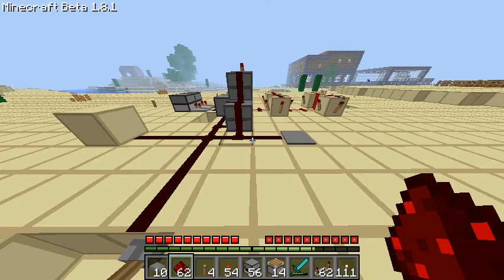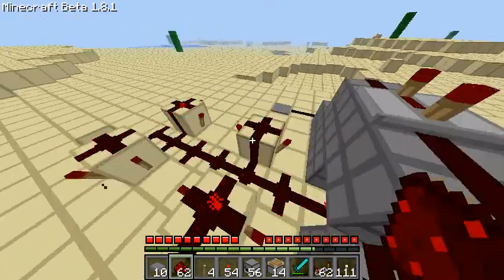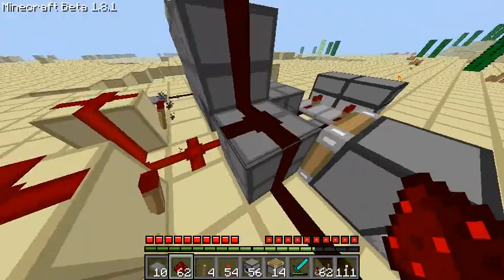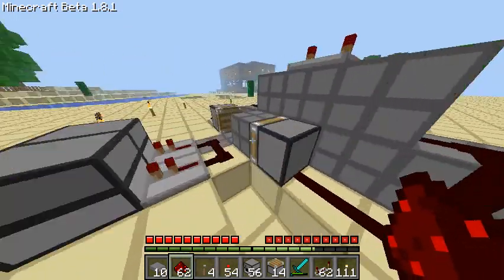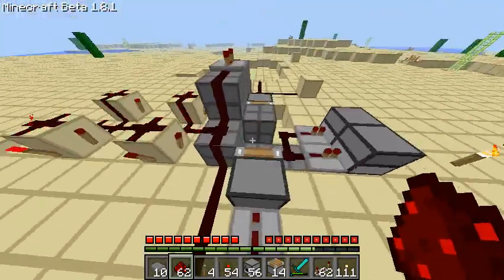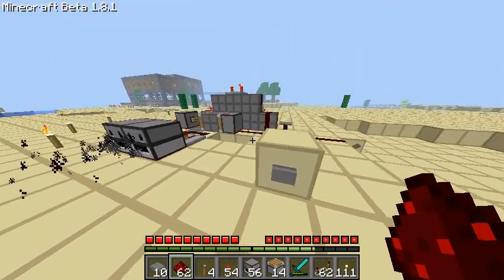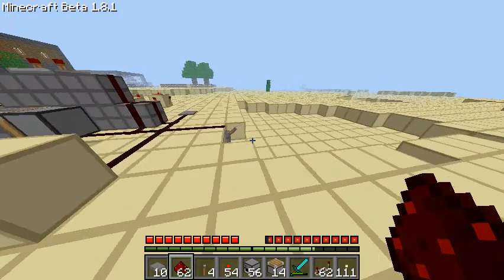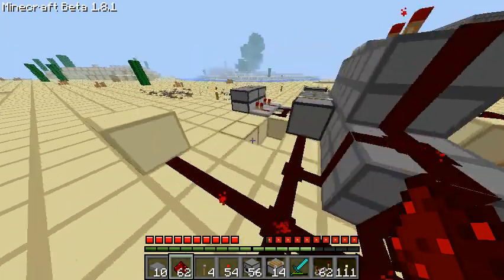minecraft weapons system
arrow dispensers hooked up to a pulsar and a repeater gate